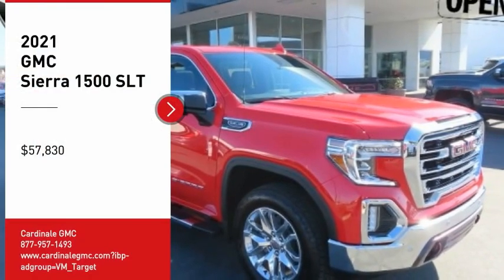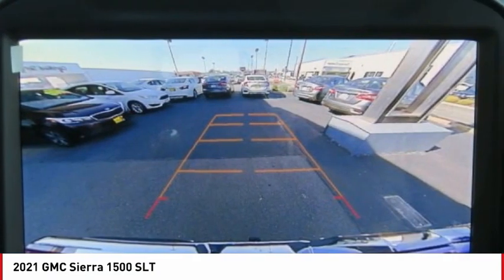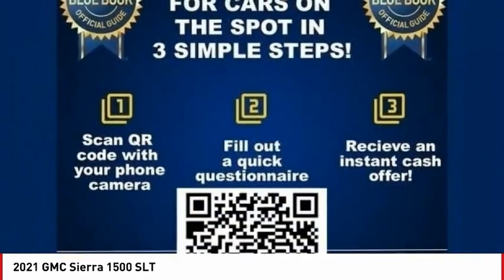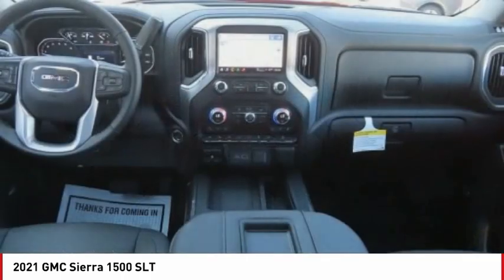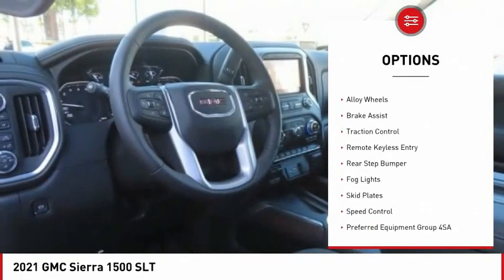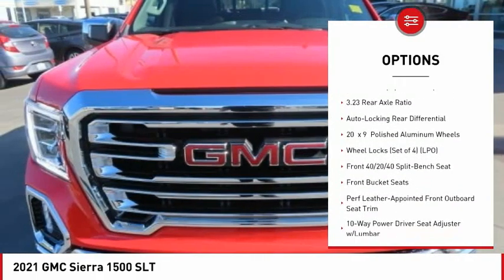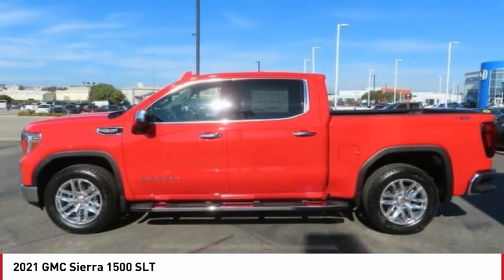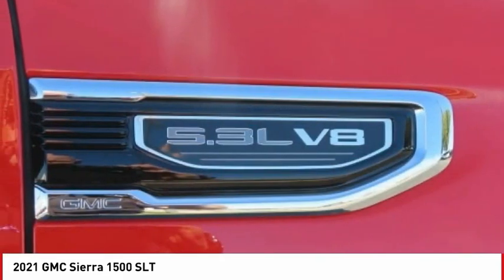2021 GMC Sierra 1500 SLT FOR SALE in Seaside, CA G12793T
2021 GMC Sierra 1500 SLT

Cardinale GMC
2 Heitzinger Plaza

Want us to come to you? No problem! In case we missed a picture or a detail you would like to see of this 2021 Sierra 1500, we are happy to send you A PERSONAL VIDEO walking around the vehicle focusing on the closest details that are important to you. We can send it directly to you via text or email. We look forward to hearing from you!   4,750 off MSRP! Cardinal Red 2021 GMC Sierra 1500 SLT 4WD 10-Speed Automatic EcoTec3 5.3L V8  Recent Arrival!   We develop outstanding relationships where EVERYBODY wins! Price includes:  1000 - Costco Member Private Offer . Exp. 01/04/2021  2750 - Buick & GMC Consumer Cash Program. Exp. 01/04/2021    Vehicle price and availability are subject to change without notice.